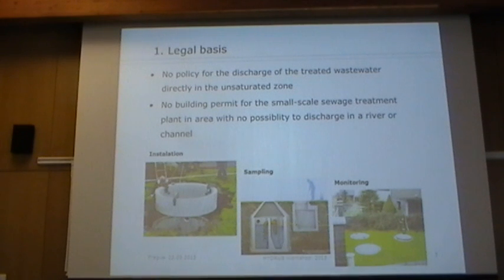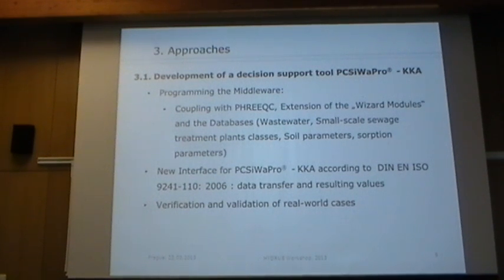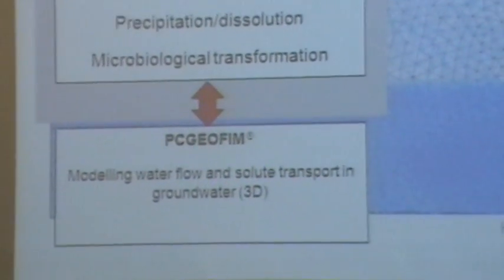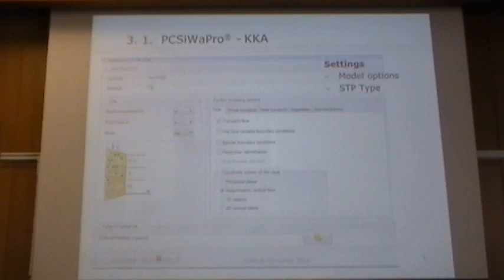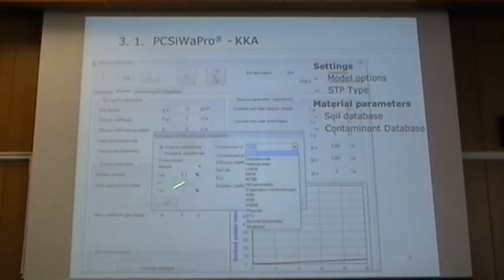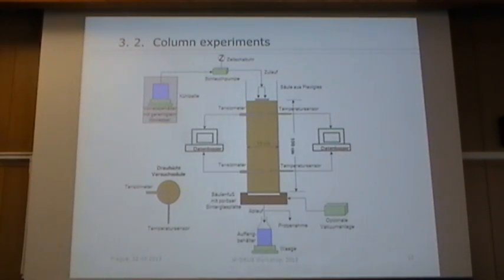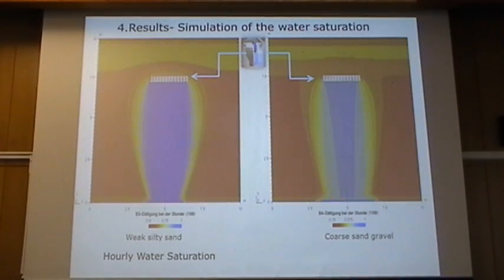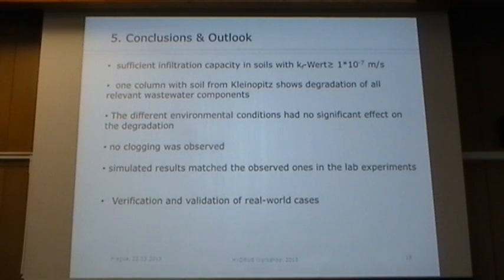4th Hydrus Conference Prague 2013, Sandhu, et al., Video 28 / 36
Sandhu, C., T. Fichtner, I. Hasan, and P.-W. Graeber,  Predicting the impact of treated wastewater on groundwater recharge by simulating reactive transport in the unsaturated zone. (Germany)

Presentation Date:  Friday, March 22,  12:15-12:30